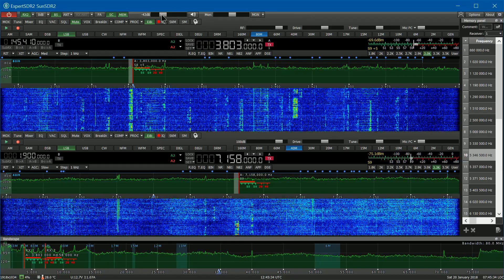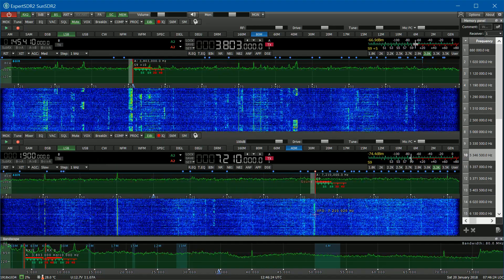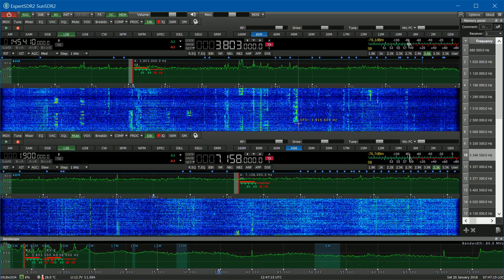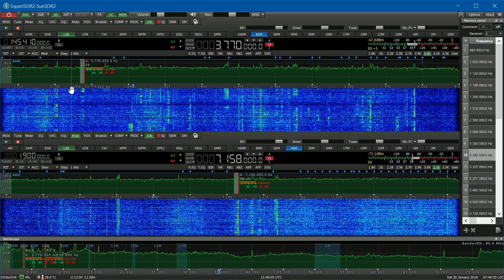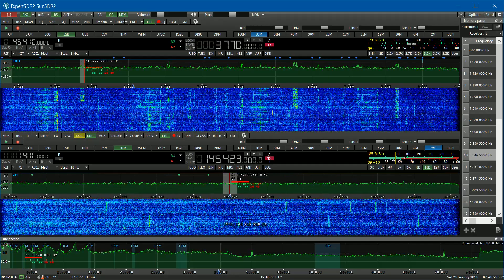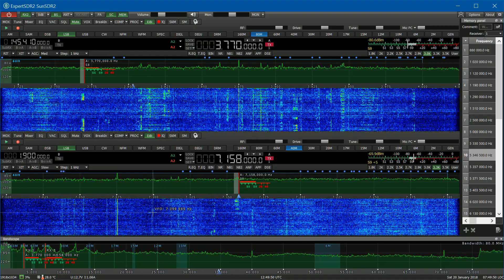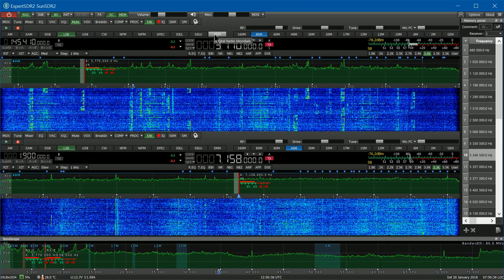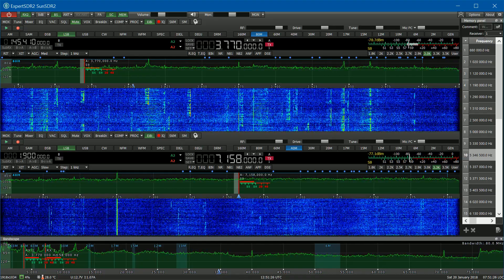SunSDR2 Pro Ham Tranceiver Demo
K9OJ here, this is a quick demo of the SunSDR2 Pro software defined transceiver and its software EpertSDR2. The SunSDR2 Pro is in my attic and attached to my network via an Ethernet router. I use it remotely through several computers in the house and it can be accessed over the internet from anywhere in the world. I use a mid-level USB gaming headset to listen and transmit so its easy to move the headset from computer to computer. The SunSDR2 Pro puts out around 20 watts on HF and 6 meters and around 10 watts on 2 meters. The SunSDR2 Pro is connected to an attic G5RV dipole for HF and a copper pipe slim jim for 2 meters. I really love this little $1500 radio.